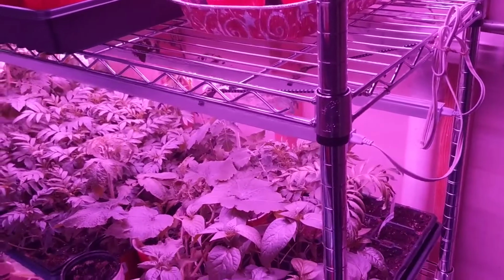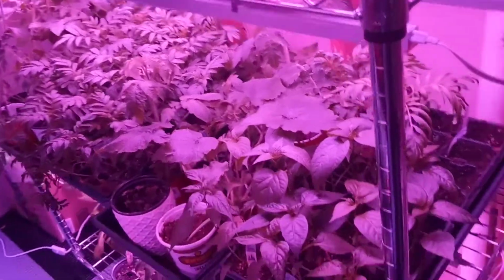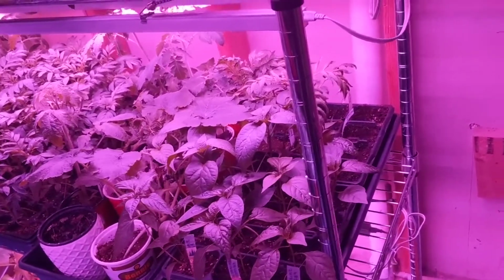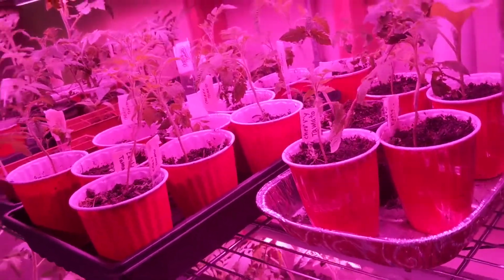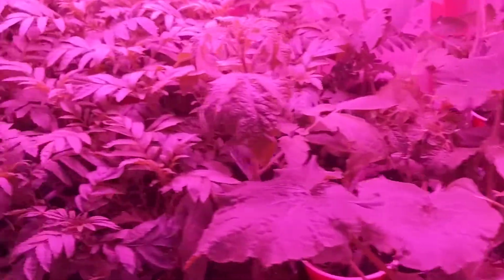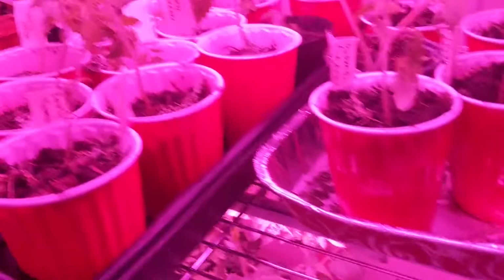Seedlings in progress! Basement seed grow station- Chicago gardener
Seedlings in progress! Chicago gardener

Plant grow Trays
Grow lights for Indoor plants
Seeds from VapariFarms: Click on the video below